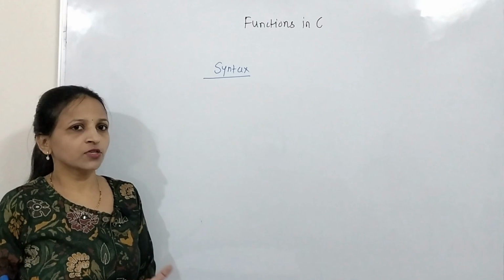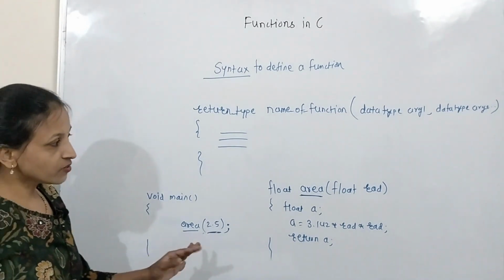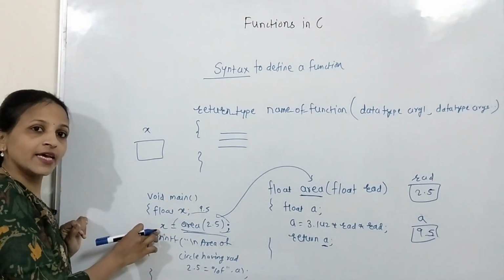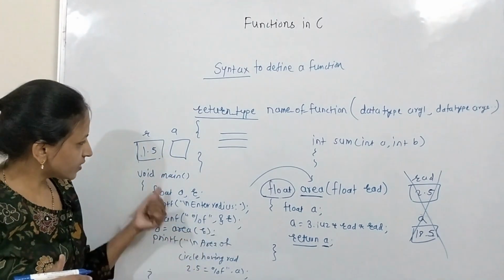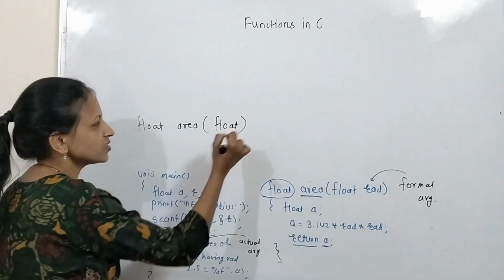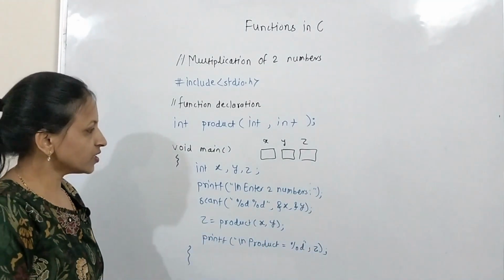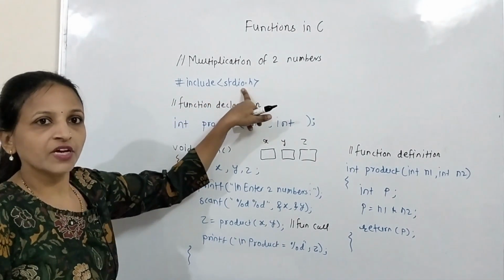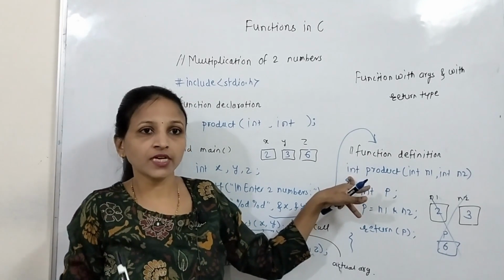C_54 Function Declaration In C Language | Syntax And Example | eLogic Classes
Learn the syntax and examples of function declaration in C language with this tutorial. Learn how to declare functions, understand their structure, and see examples in programs.

Keep Learning!